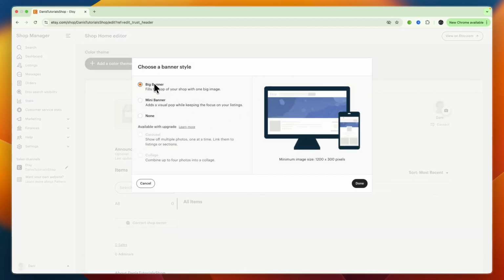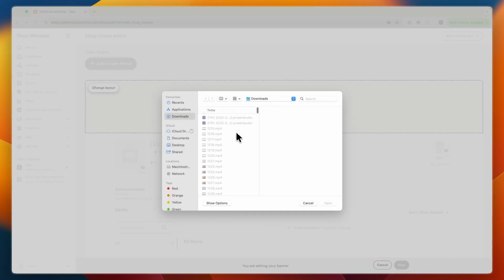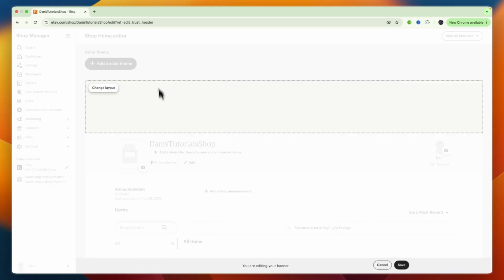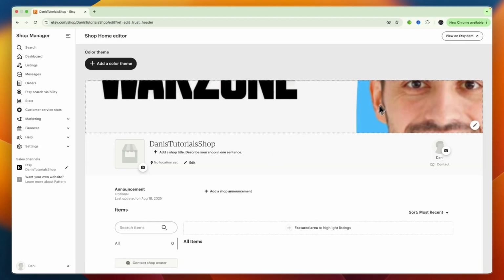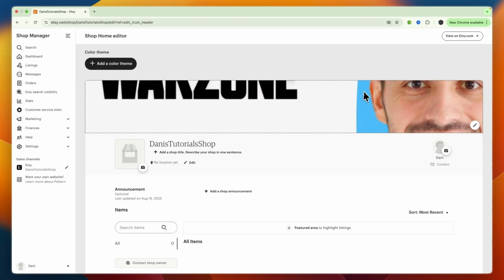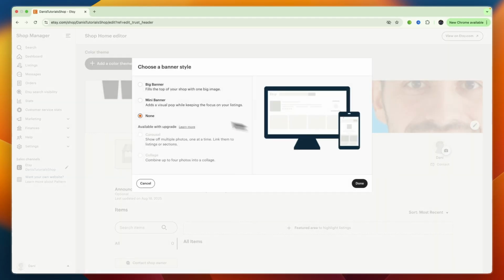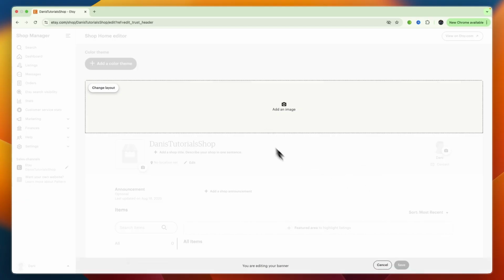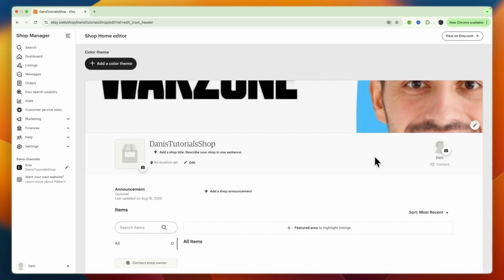How To Change Etsy Shop Banner - Step by Step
In this video I'll show you How To Change Etsy Shop Banner.